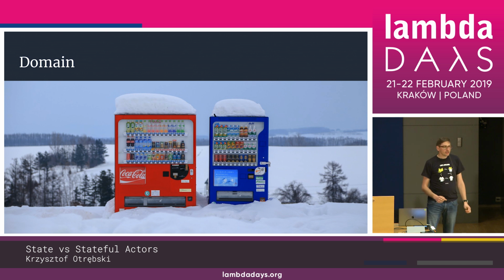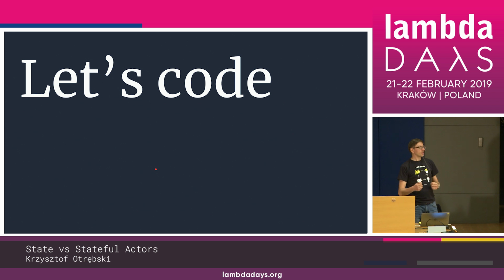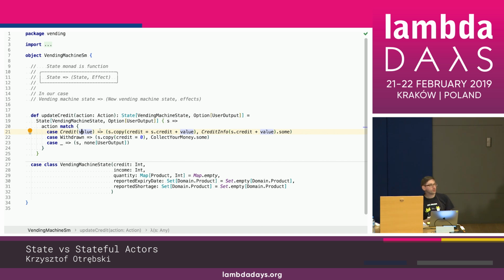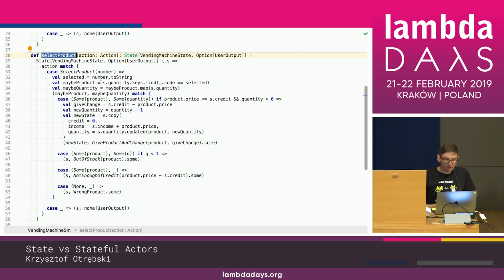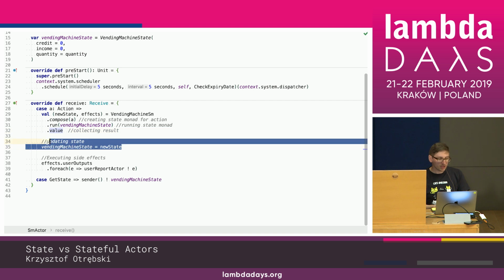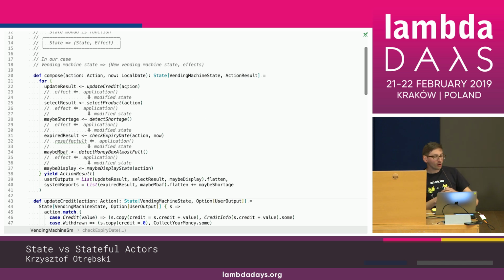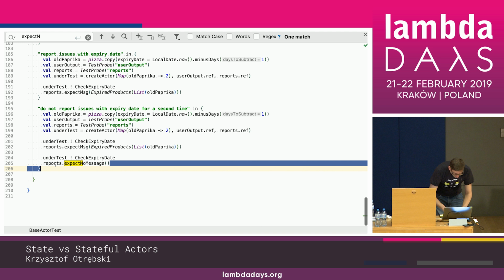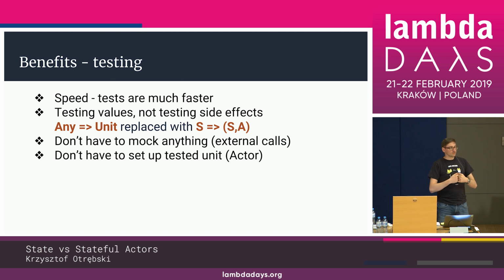Krzysztof Otrebski - State vs Stateful Actors | Lambda Days 2019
STATE VS STATEFUL ACTORS
by Krzysztof Otrębski

ABSTRACT
During this talk I will show you how we can move the logic from actors into a monad state. We will see the benefits of the logic implemented in composable, side-effect-free way.
The talk is based on a project that keeps all of the business logic inside actors. Our goal is to refactor actors into a monad state. The changes will make the application more testable and comprehensible.

THE SPEAKER - KRZYSZTOF OTRĘBSKI
FP wanna be

Krzysztof is a software developer with 10 years of professional experience. Having spent many years on Java programming and problem solving, he has developed useful tools that make a programmer’s life easier. He is also a founder of a few open-source projects.